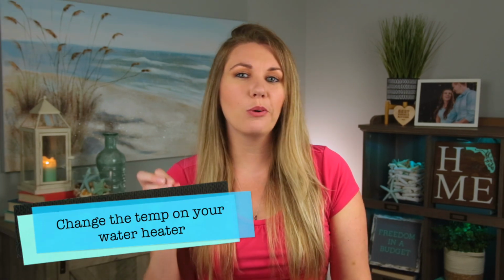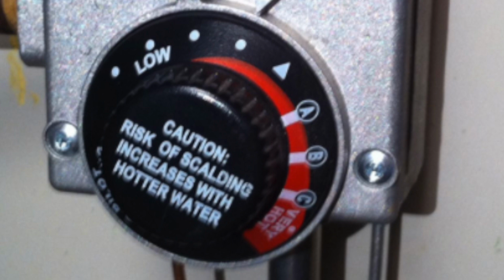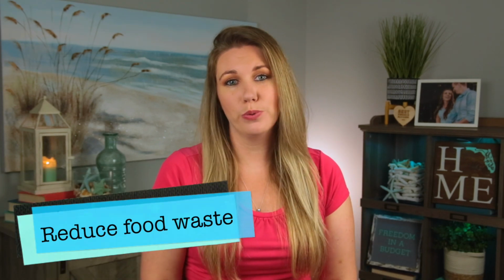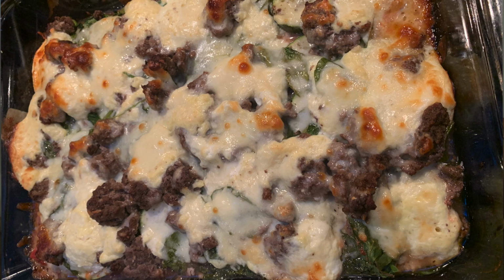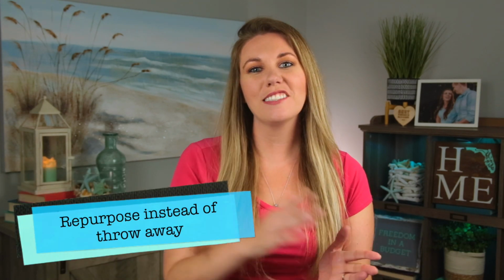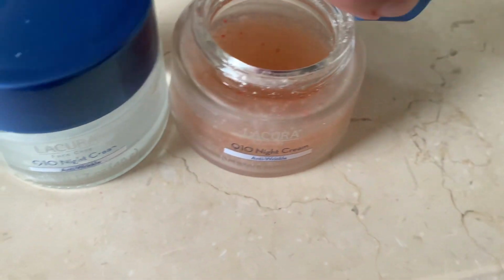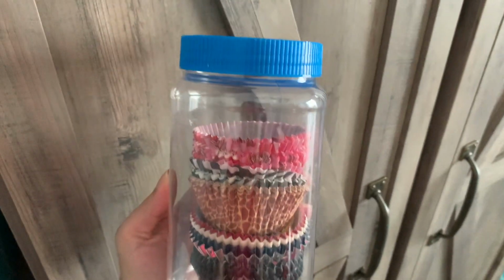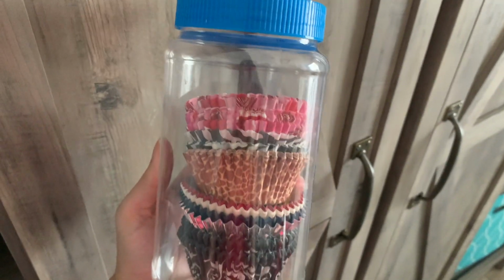How To Save Money Around The House in 2020 - Frugal Hacks to Save Hundreds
▸▸▸ Enroll in my How To Save Money On Groceries Course: Save $15 by using code YOUTUBE

▸▸▸ My budget templates, spreadsheets, printables, exclusive videos and personal budget report card videos

Did you know that there are small things that you can do around your house that add up to big savings? Today I'm sharing 5 easy ways to save money around the house. I'm sharing my frugal hacks for savings money!

📈Webull: Get 2 Free Stocks on WeBull when you deposit $100 (Valued up to $1400)

👫Term Life Insurance- Get a QUICK and EASY quote from Bestow

📈Blooom: FREE 401(k) or IRA analyzer, Let the experts take a peek at your retirement account. Get real advice on how it's doing and how it could be performing better

🚙Gabi is a full-service, online advisor who compares all your insurance options to find you the right policy, all in under two minutes.